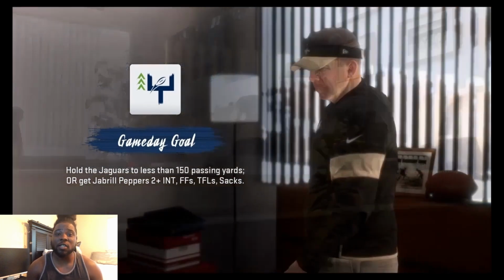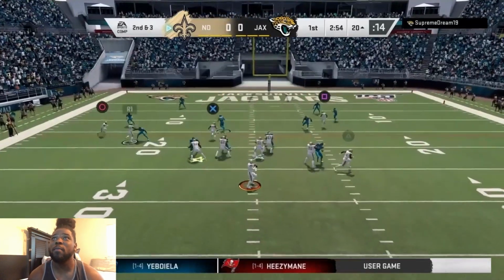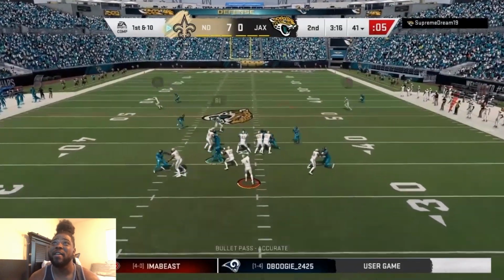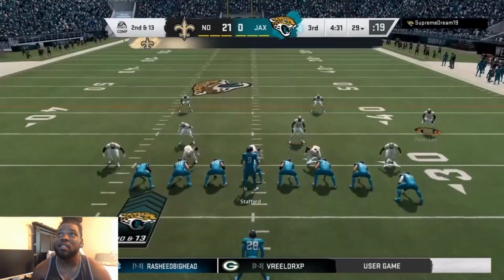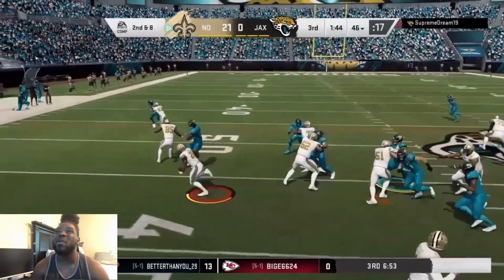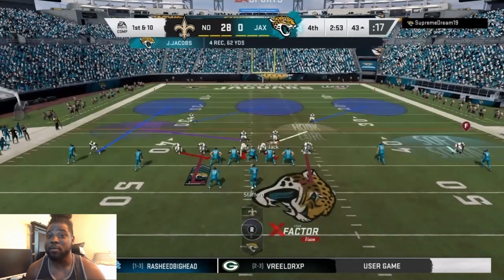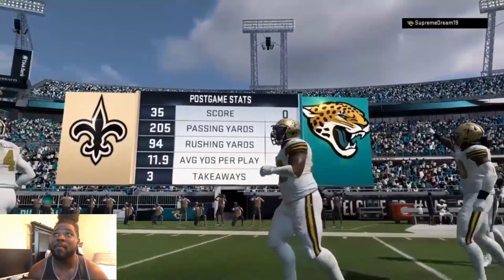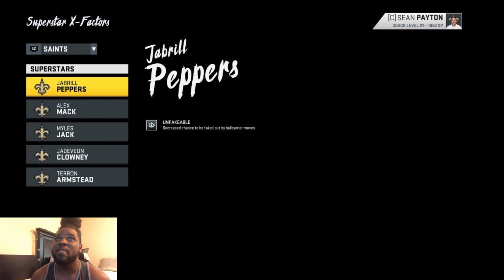"I Have Never Been Cheated This Hard in My Life!" Madden 20 CFM Week 6 Gameplay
Category: Gaming

Madden 20
Madden 21
Blackreign4
Blackreign 4 Tournament Madden 20
YoBoy Pizza
Bralen Miller
K-aus
MMG Wheel of Mut
MMG
Zirksee
Zan
TheActualCC
MikeMAACC
Pac Jr Gaming
Playbookgg
Mayzomatic
How to beat big dime 146 Madden 20
Posts Madden 20
split close madden 20
tight slots hb wk madden 20
Ace Slot Madden 20
Madden 20 Coin Glitches
Madden 20 Glitches
QB Power Madden 20
Ace slot offset Madden 20
Best Players on Madden 20
Mut ps4
Mut Xbox
One play touchdowns Madden 20
Best Passing plays madden 20
Regular teams gameplay Madden 20
Regular teams youtuber Madden 20
Best Run defense madden 20
Best Pass defense madden 20
Best run in madden 20